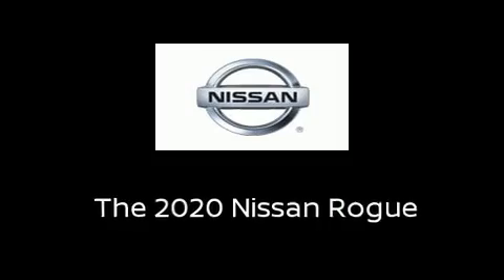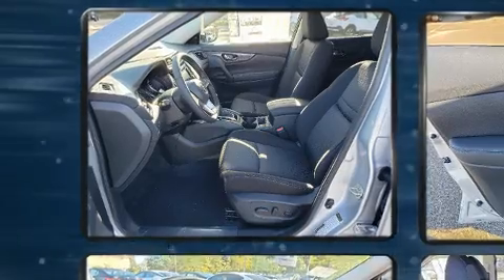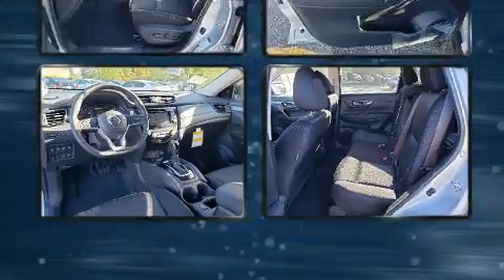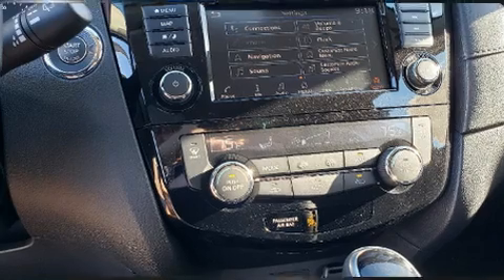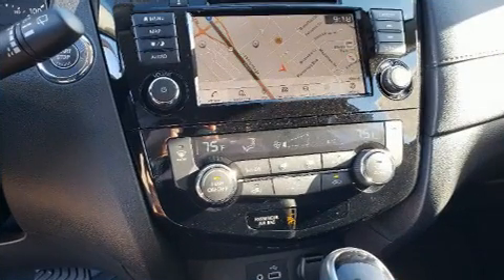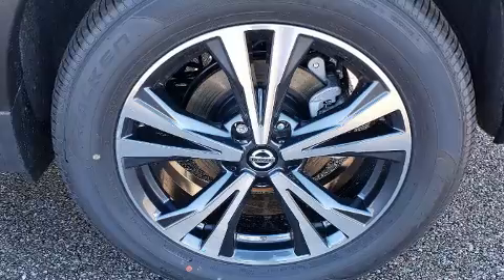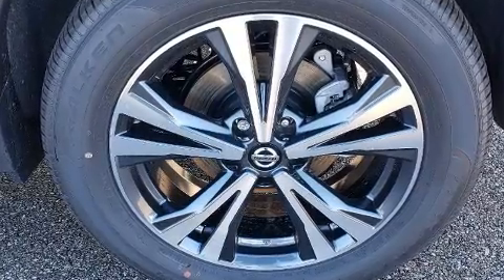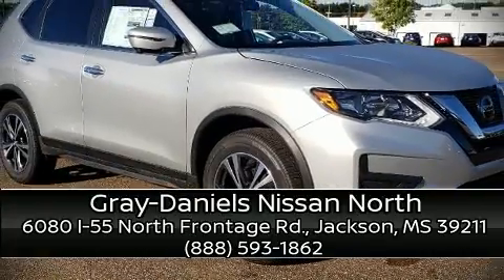2020 Nissan Rogue SV in Jackson, MS 39211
6080 I-55 North Frontage Rd.

Treat yourself to a test drive in the 2020 Nissan Rogue. Smooth gearshifts are achieved thanks to the efficient 4 cylinder engine, and for added security, dynamic Stability Control supplements the drivetrain. This model accommodates 5 passengers comfortably, and provides features such as: a blind spot monitoring system, heated seats, front dual-zone air conditioning, heated steering wheel, a power rear cargo door, lane departure warning, and much more. Nissan ensures the safety and security of its passengers with equipment such as: head curtain airbags, front side impact airbags, traction control, brake assist, anti-whiplash front head restraints, a security system, an emergency communication system, and 4 wheel disc brakes with ABS. Adaptive cruise control maintains a pre set distance behind the car ahead of you, simplifying highway driving and enhancing safety. Our sales reps are knowledgeable and professional. They'll work with you to find the right vehicle at a price you can afford. We are here to help you.